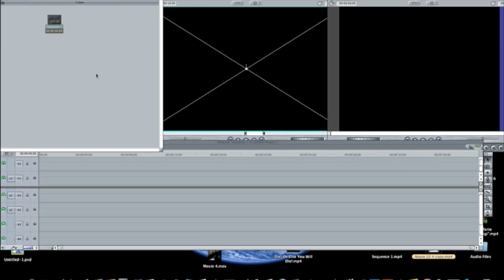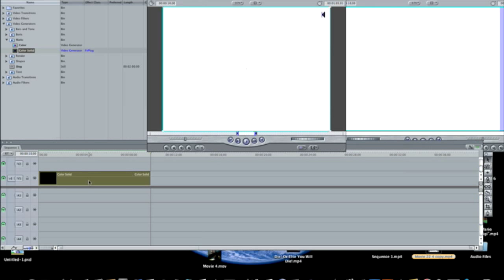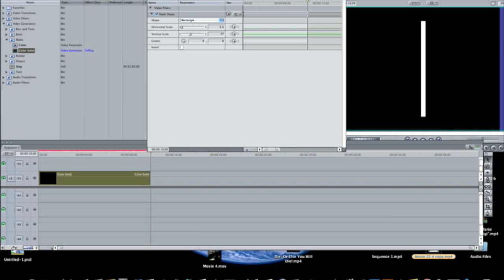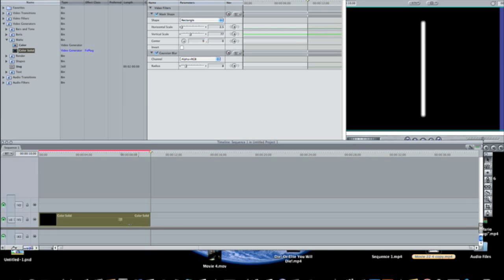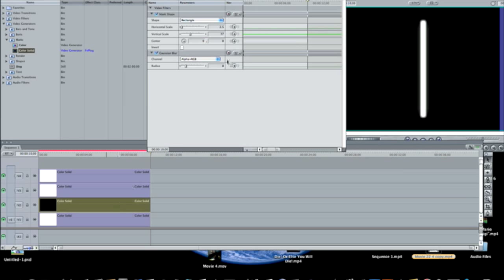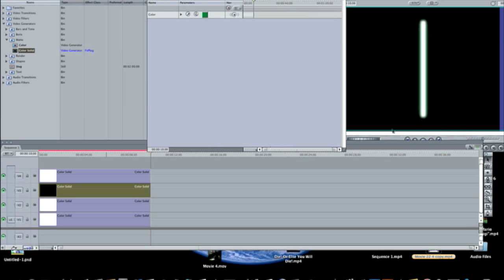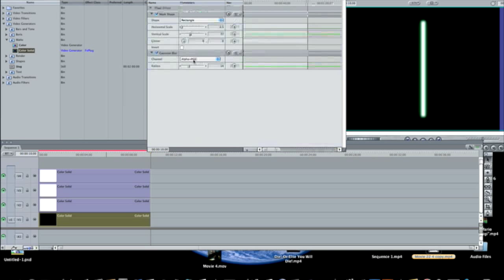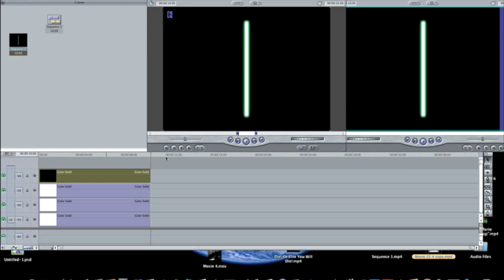Final Cut Express Tutorial: How to Make A Light Saber Image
It is pretty simple as long as you pay attention, so yeah.

mac tutorial #4